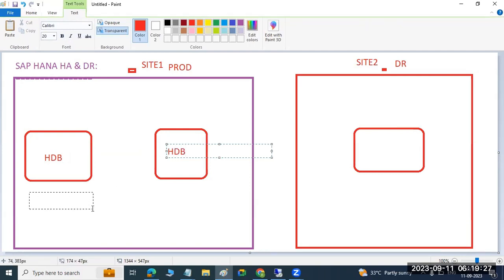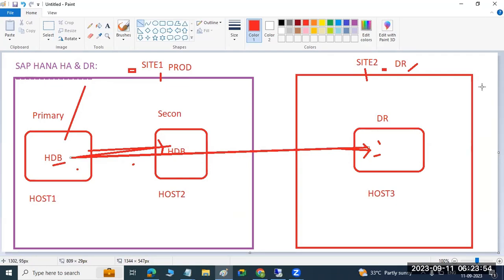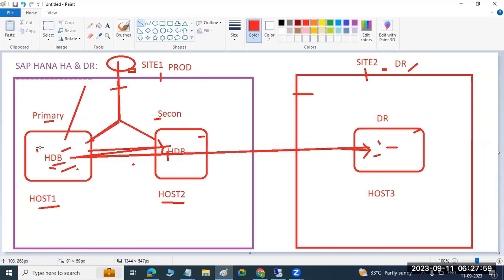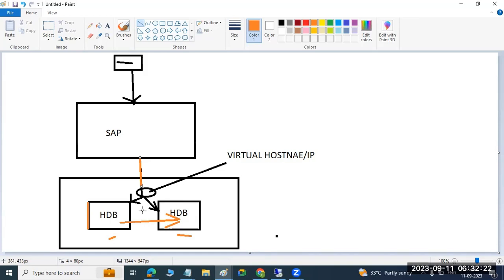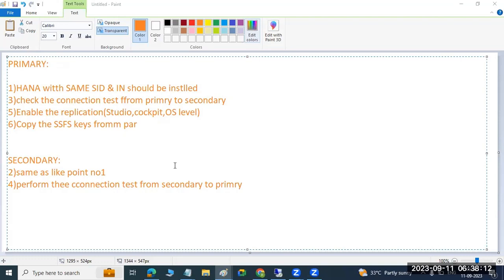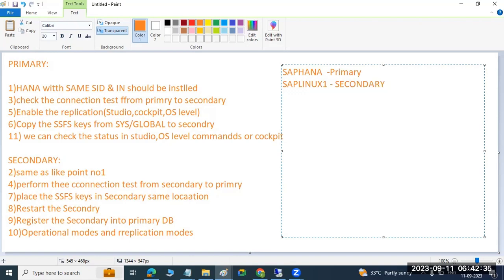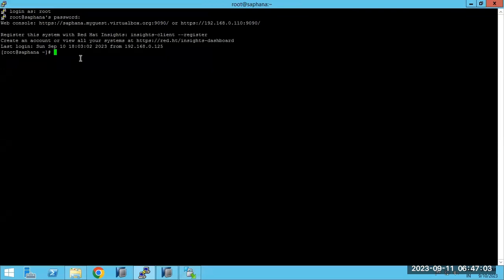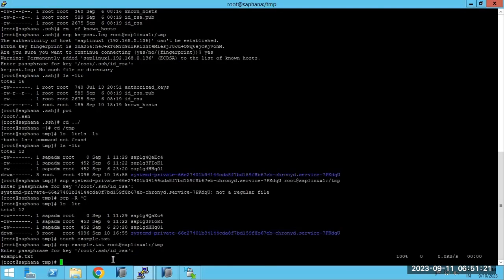SAP HANA 2.0 - High Availability STEPS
SAP HANA 2.0 - SAP HANA 2.0 - High Availability STEPS